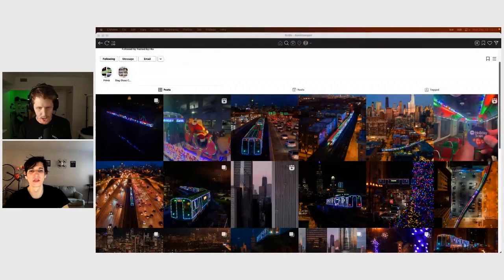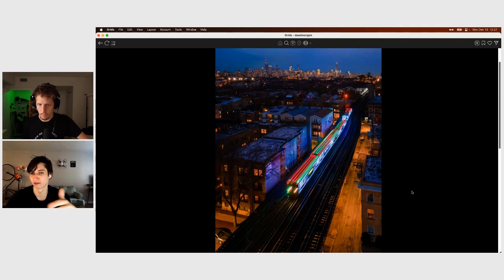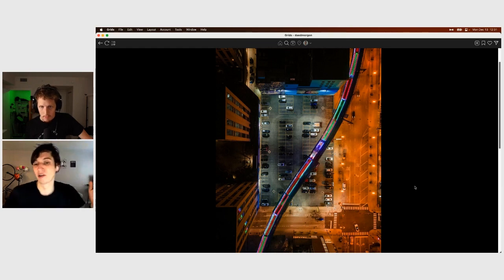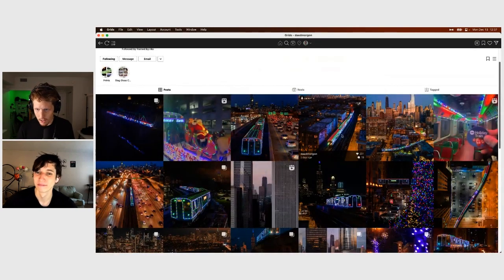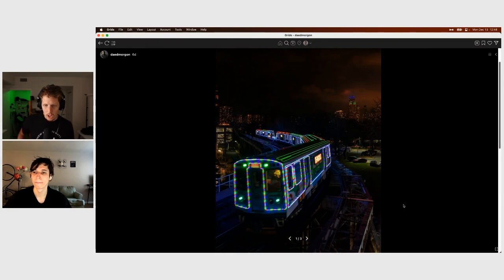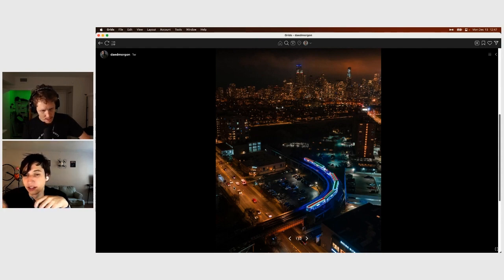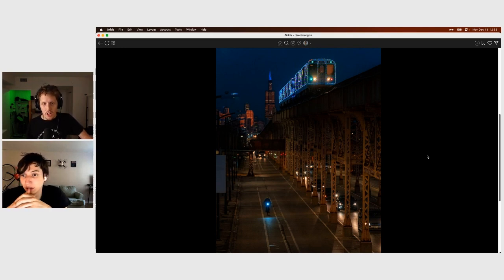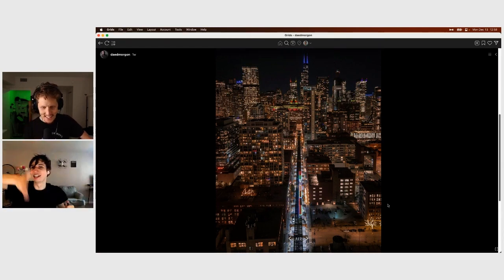Amazing Drone Street Photography Of Chicago's Christmas Trains (w/ Daniel Moreno)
His drone

[Timestamps]
0:00 - Intro
0:50 - Photos
19:52 - Final Thoughts